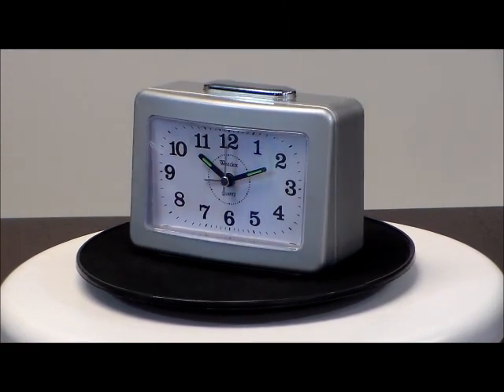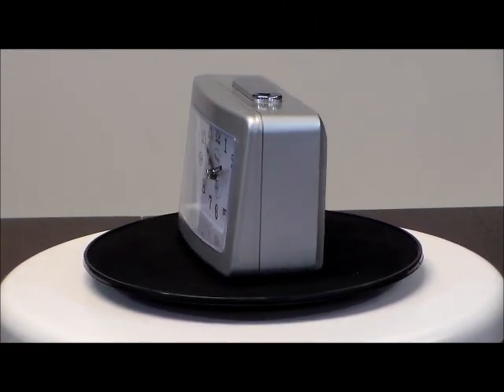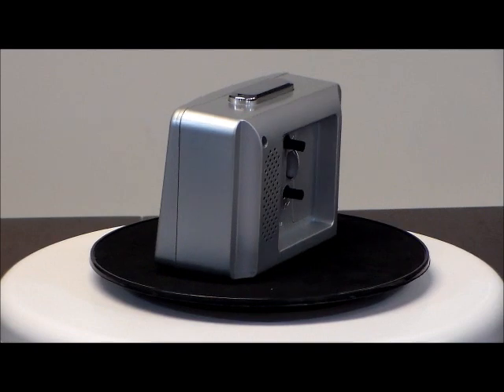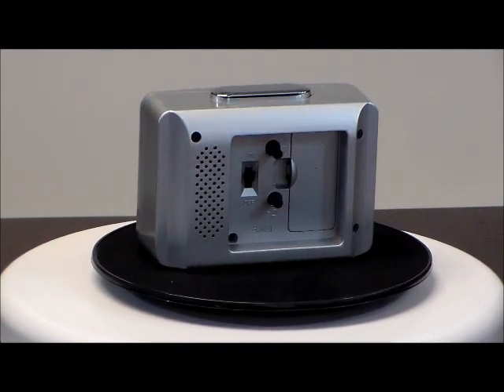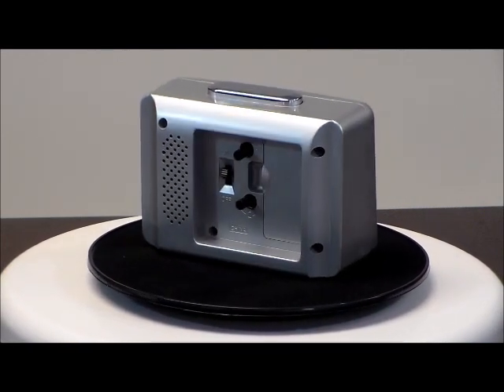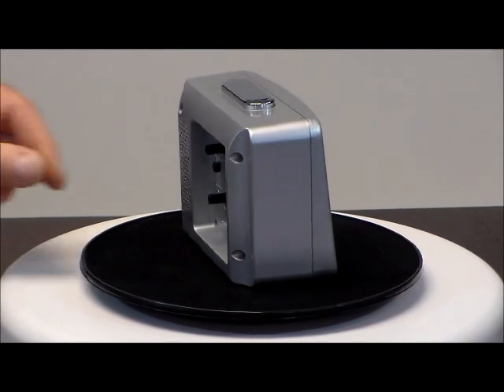Westclox 47552 Quartz Loud Bell Analog Alarm Clock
A sophisticated SILVER tone QUARTZ Bell Alarm Clock with a "barnyard" L-O-U-D BELL alarm signal? Topped off with a shiny chrome tap light on demand,